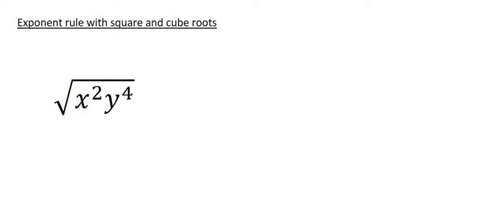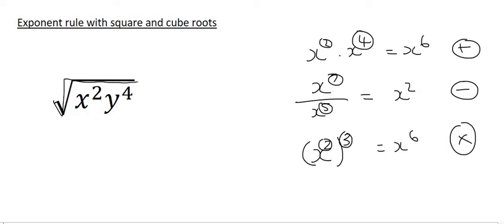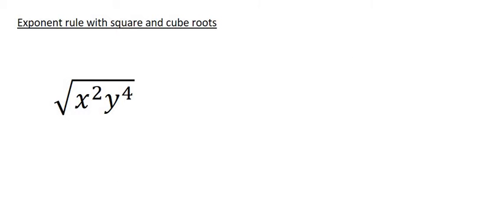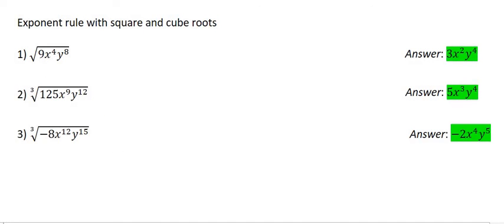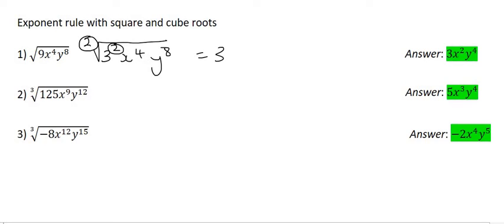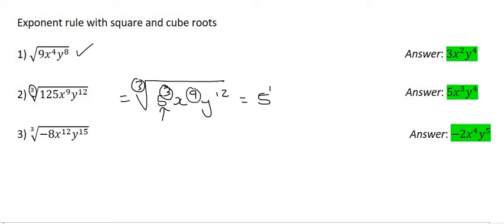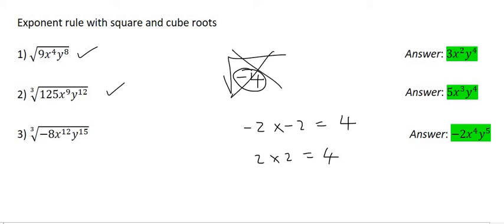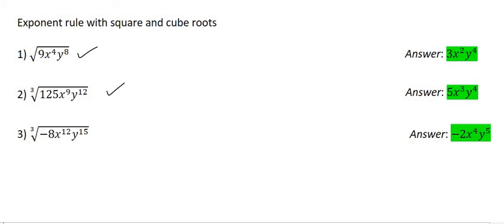Grade 9 Exponents: Square Roots, Cube Roots